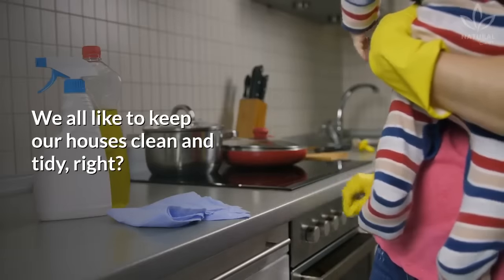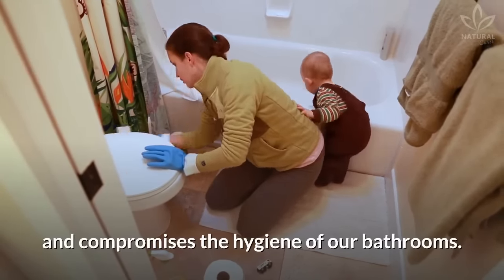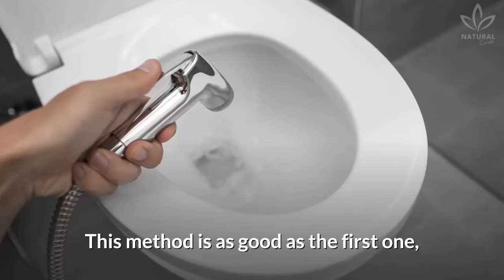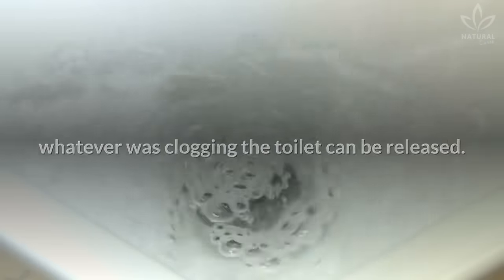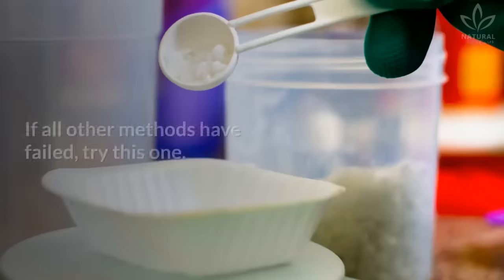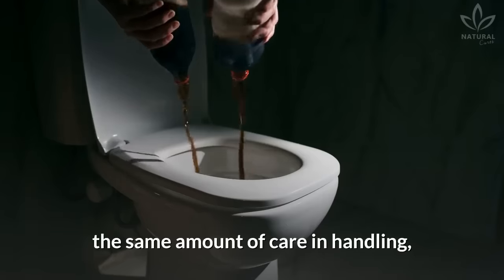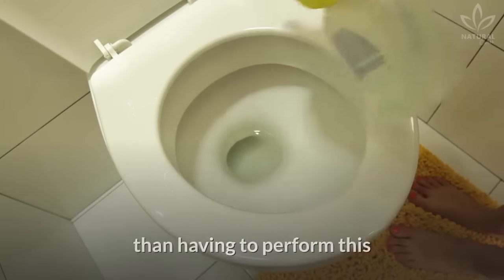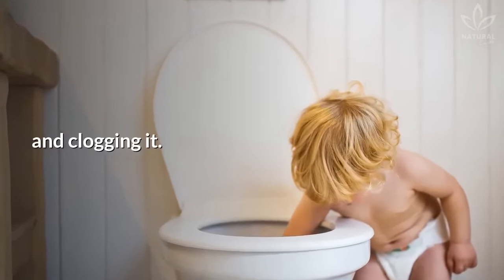How To Unclog A Toilet Without A Plunger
We all like to keep our houses clean and tidy, right?

But, sometimes, some unforeseen events can happen.

And one of these things that makes us worry the most is, undoubtedly, toilets clogging.

Clogged toilets are a huge inconvenience. It is impossible to use the bathroom until the problem is solved, not to mention risk of flooding, which leaves a bad smell and compromises the hygiene of our bathrooms.

If you are going through this issue and don't have a plunger at hand, learn some different and simple ways of unclogging your toilet without any mess:

Bleach
Hot water
Vinegar and baking soda
Caustic soda
Coca-Cola

And remember that it is better to avoid clogging your toilet than having to perform this very unpleasant task of unclogging it, right?

Avoid throwing toilet paper, pads and tampons, soaps, diapers, and baby wipes directly in the toilet. Use a litter bin.

And if you have small children at home, pay attention because their natural curiosity may result in items falling down the toilet and clogging it.